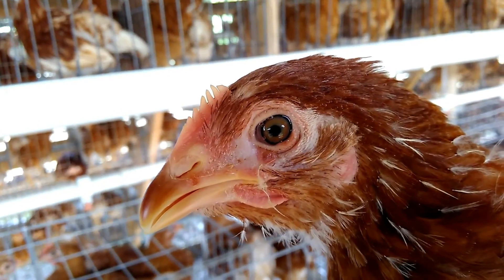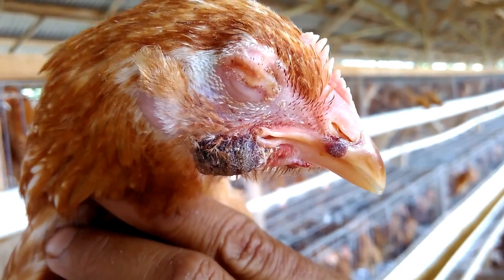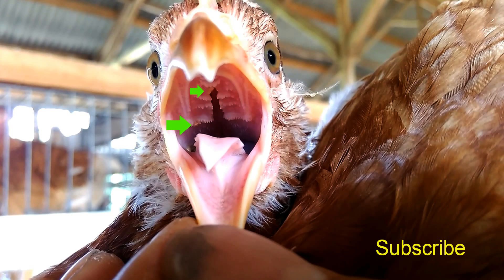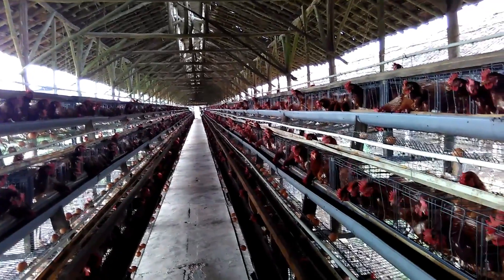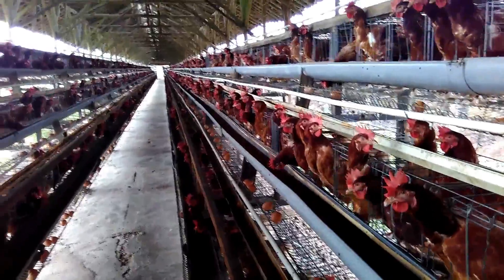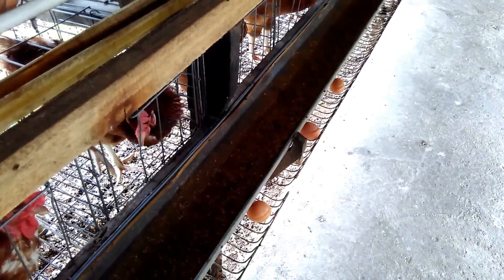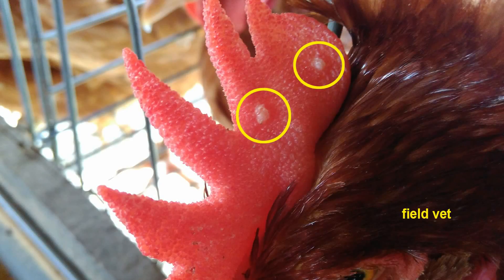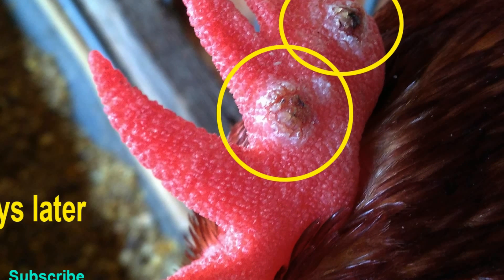Fowl Pox, Avian Pox symptoms in Chicken, Poultry Diseases, Chicken Farming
Fowl pox symptom in chicken, dry pox and wet pox (with respiratory symptom). pullet and laying chicken.